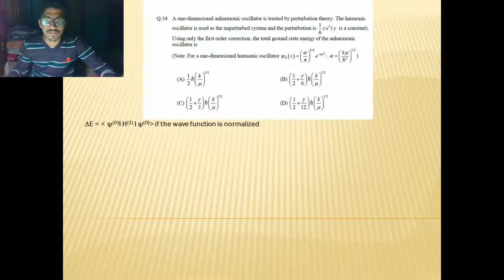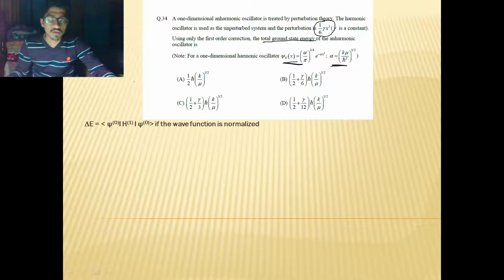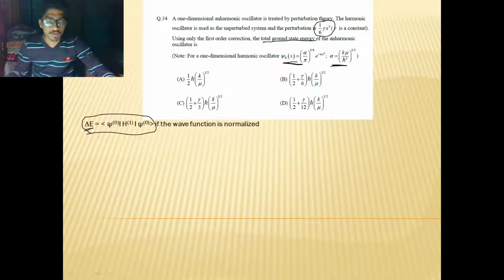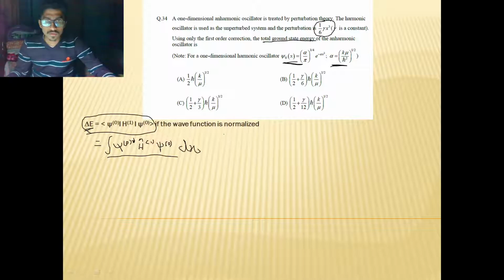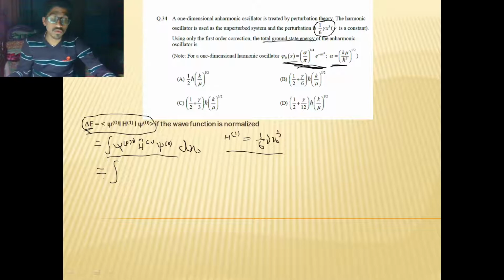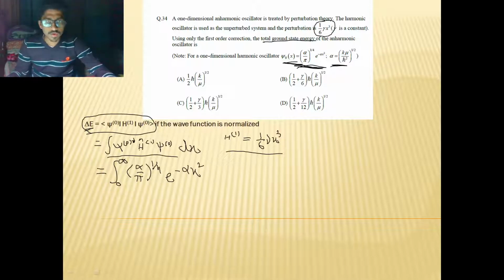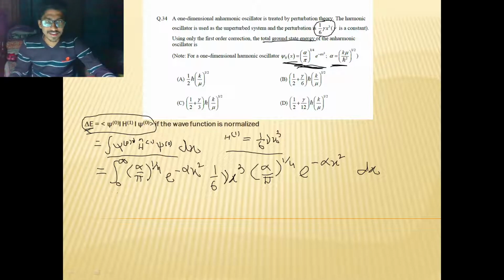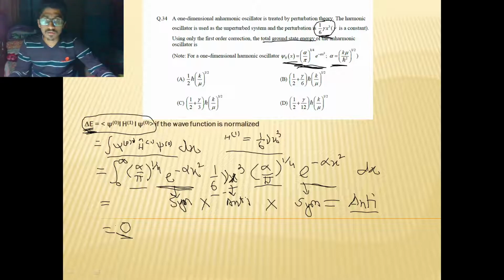Perturbation theory problem from Gate 2018